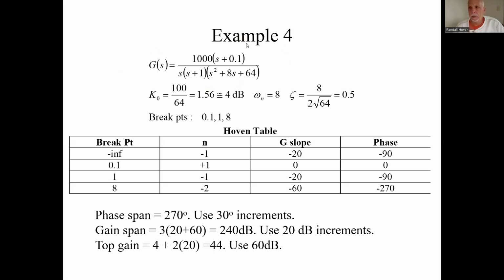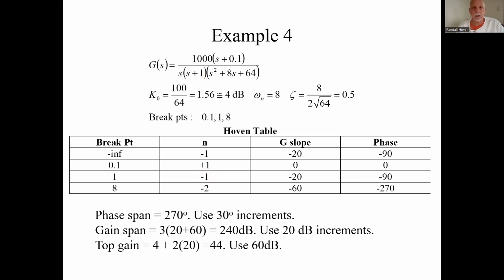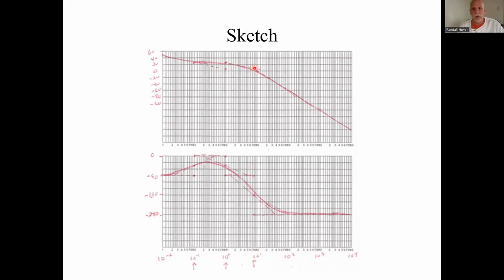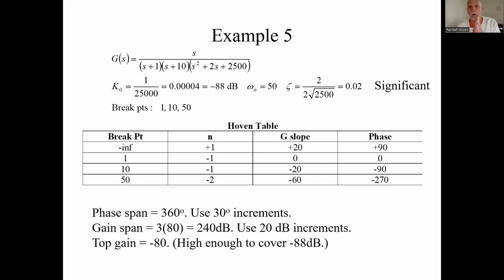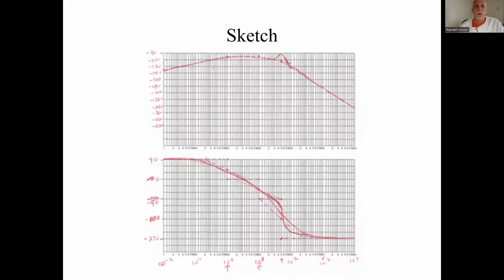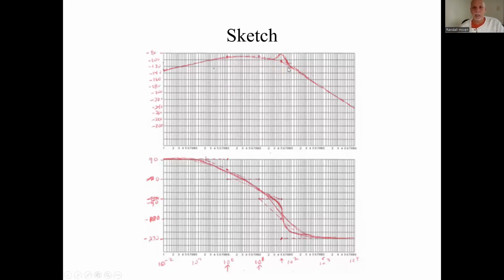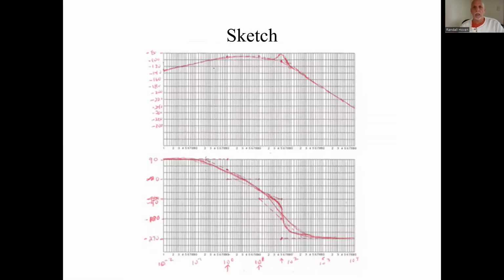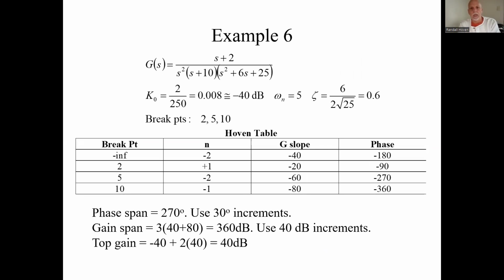7.7 Sketching Bode plots by hand: Examples 4 and 5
These examples include a zero at the origin and a complex term with a small zeta value, requiring a modification to the sketch.